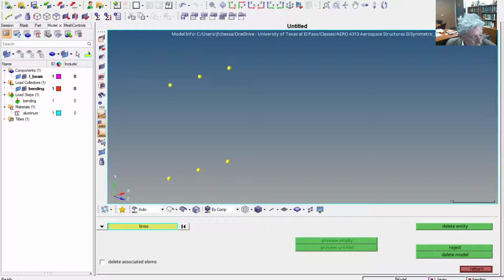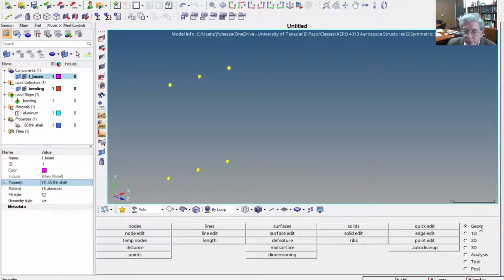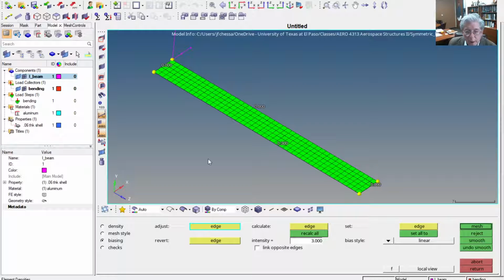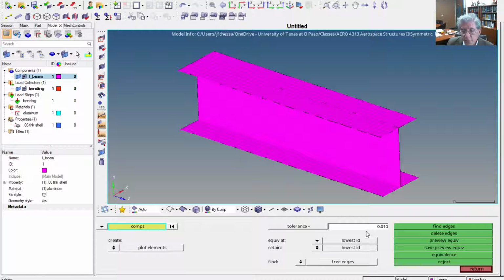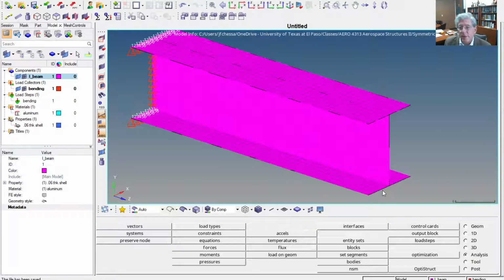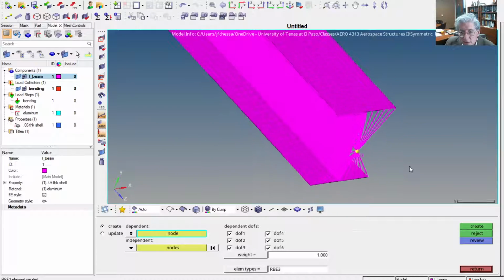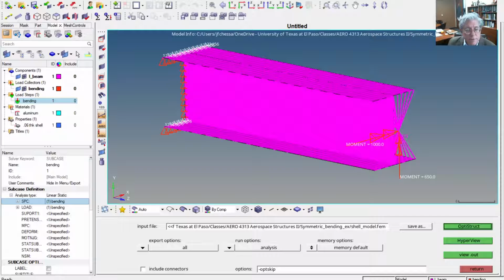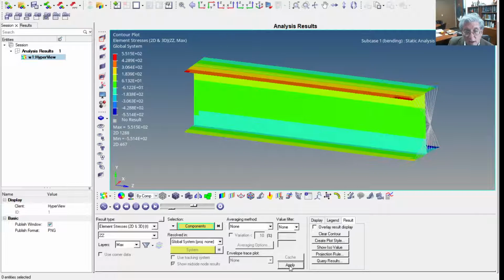Shell element mesh in Hypermesh.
In this video, we will create a shell element finite element model of the symmetric bending problem we did in class.  We will also use an RBE3 element to transmit the point moments at the end of the beam to the nodes on the beam edges.